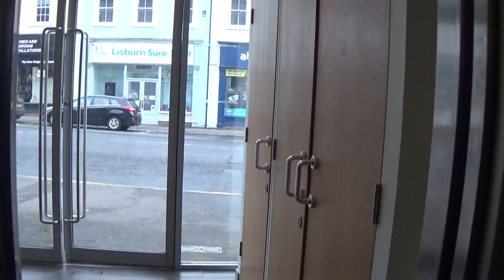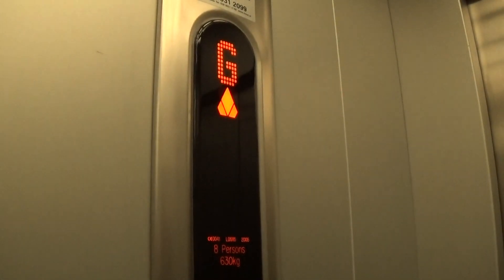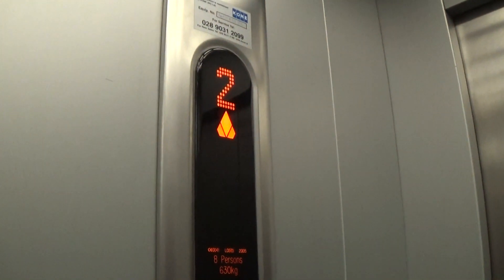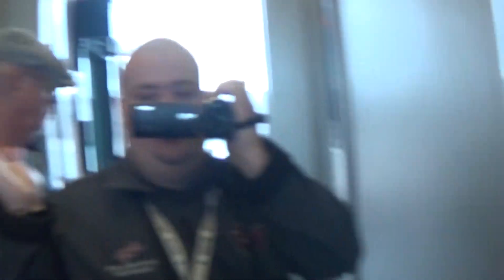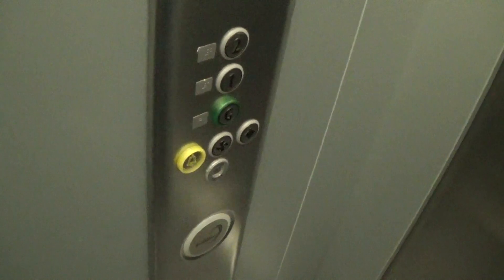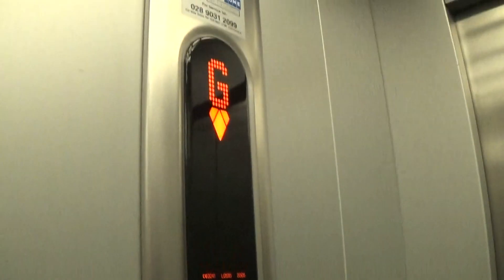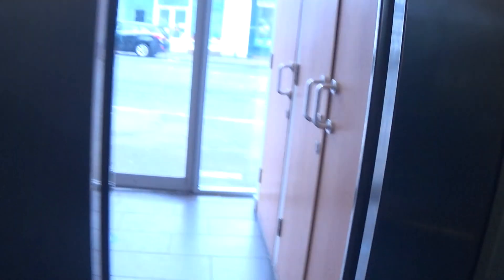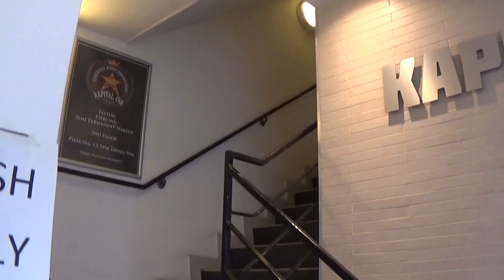Kone EcoDisc Elevator At The Kapital Ink Lisburn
kone ecodsic elevator at the kapital ink lisburn 3 Floors (G, 1, 2,)